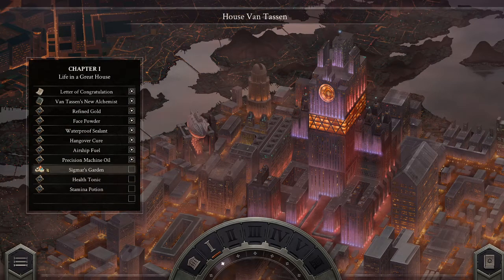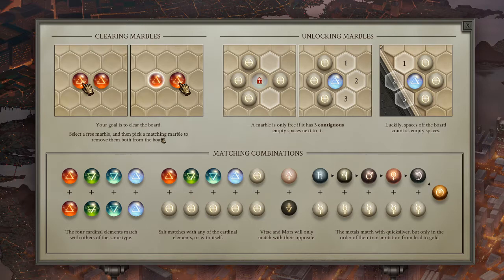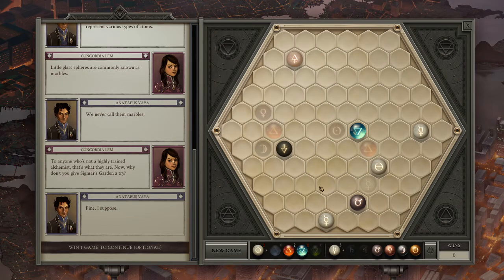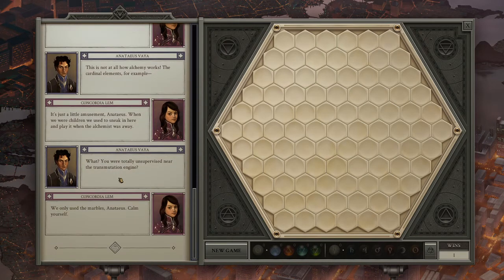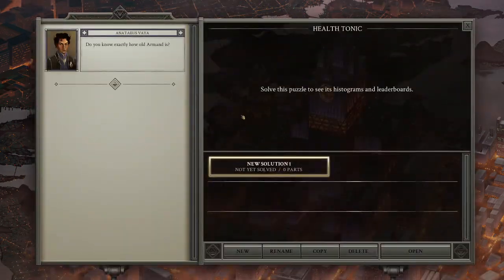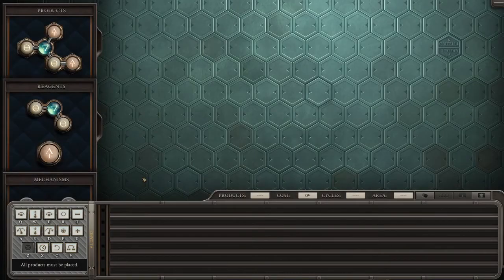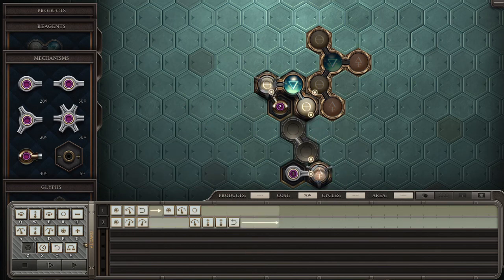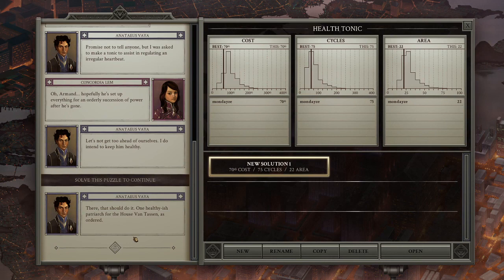Health Tonic | Part 6 | Let’s Play Opus Magnum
Levels Completed: Health Tonic

This is a blind let’s play where I’m attempting to finish all of the puzzles without a walkthrough. I’m playing on PC through Steam.

Optimize your own alchemy, get Opus Magnum on Steam

Game Description: Opus Magnum is the latest open-ended puzzle game from Zachtronics, the creators of SpaceChem, Infinifactory, TIS-100, and SHENZHEN I/O. Master the intricate, physical machinery of the transmutation engine— the alchemical engineer’s most advanced tool— and use it to create vital remedies, precious gemstones, deadly weapons, and more.

Design Machines - Design and build machines that carry out alchemical processes using a variety of components including programmable arms, customizable tracks, and more esoteric devices like Van Berlo’s wheel and the Glyph of Animismus.

Open-Ended Puzzles - Compete against your friends and the world to build the simplest, fastest, and most compact solutions to the game’s challenges. Export animated GIFs of your elegant designs to show them off.

Steam Workshop - Make and share your own puzzles with full Steam Workshop integration and an easy-to-use puzzle editor. Play the top user-submitted puzzles in the prestigious Journal of Alchemical Engineering, curated by Zachtronics!

Rich Story - Intrigues and dark plots swirl around the city’s ancient Houses. Alchemists, who hold the power to create almost anything known to science, are highly sought— and highly dangerous.

Solitaire Minigame - Alchemical engineering takes focus and concentration. Take a break with Sigmar’s Garden, an original alchemy-based solitaire game. Every game is winnable, but not every game will be won…